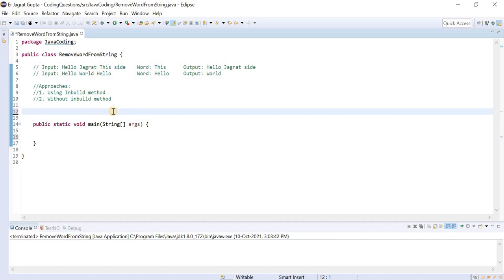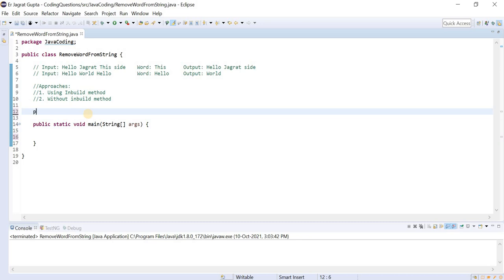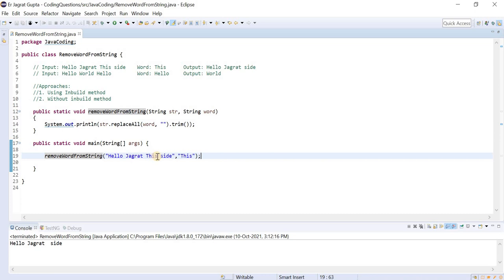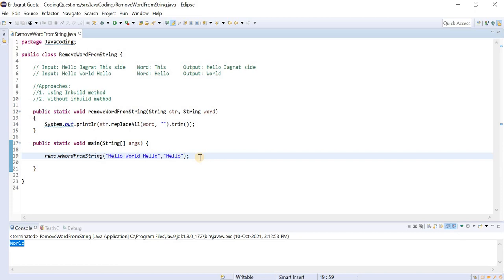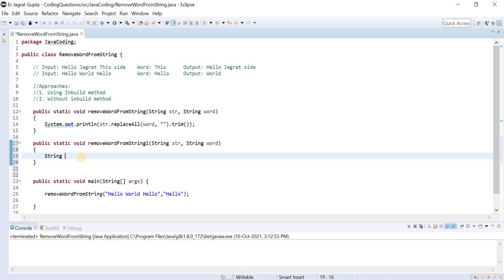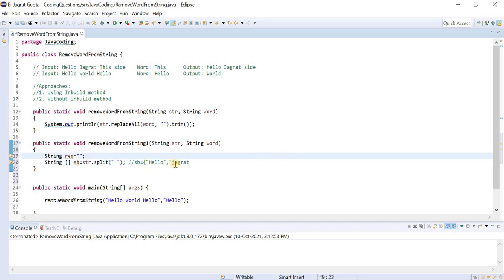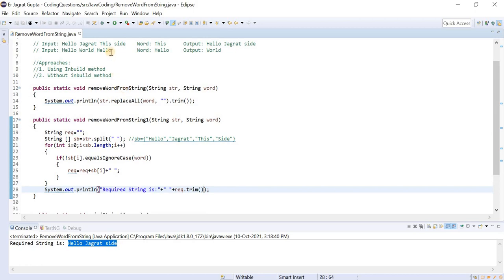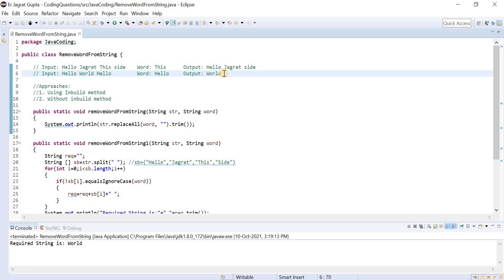Remove Word From String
Hello Guys !

In this Video, we will resolve new coding problem i.e. "REMOVE WORD FROM STRING" along with all approaches.